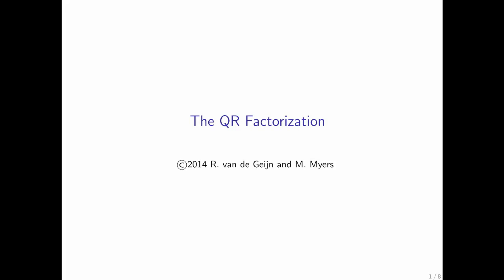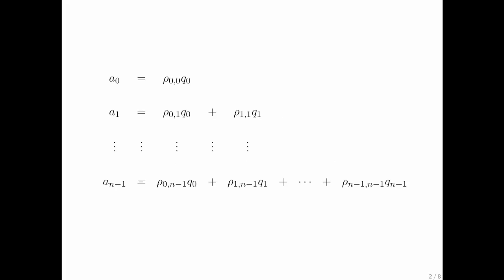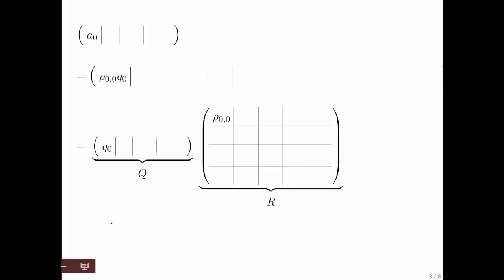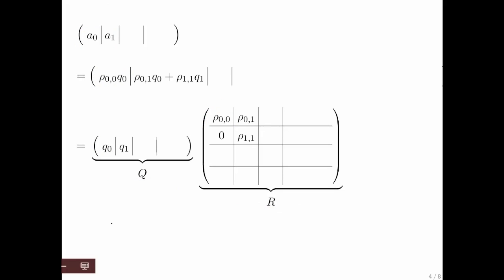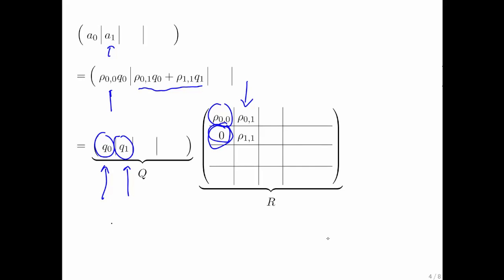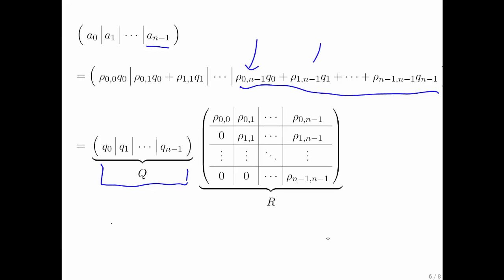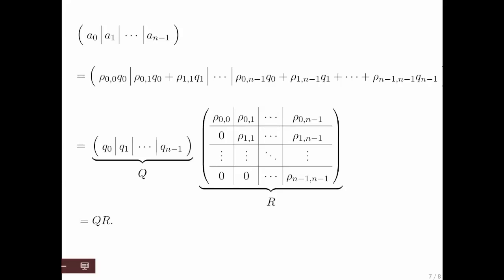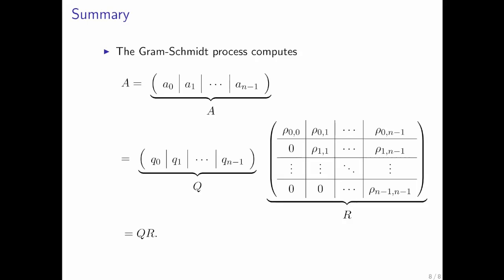11.3.5 The QR Factorization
11.3.5 The QR Factorization